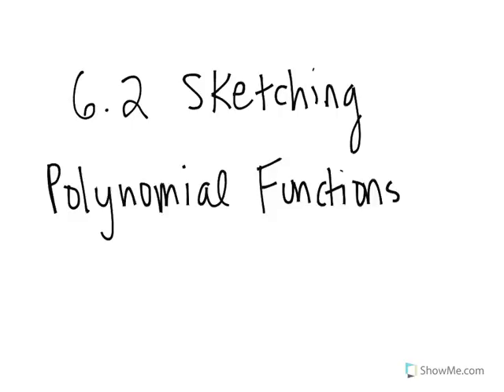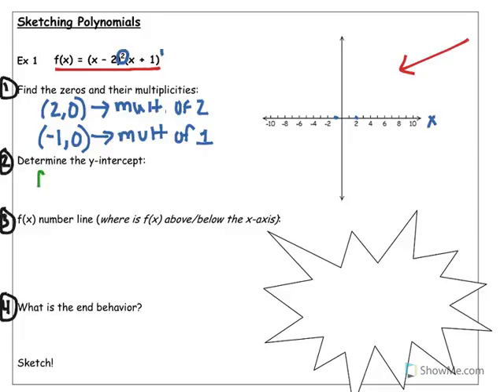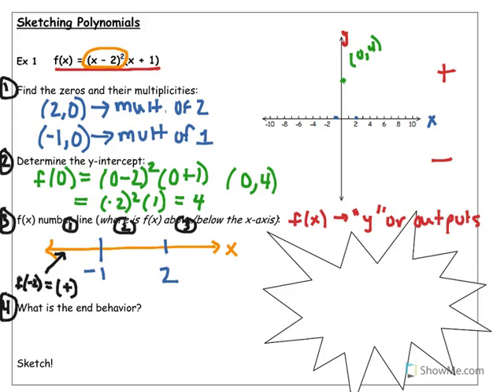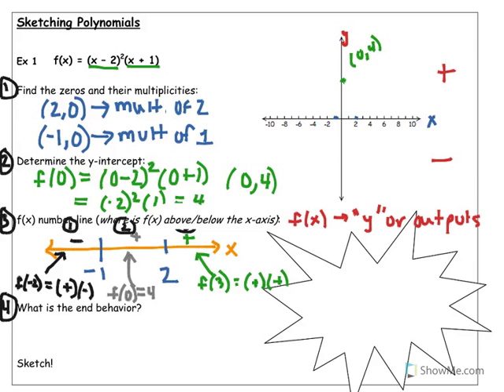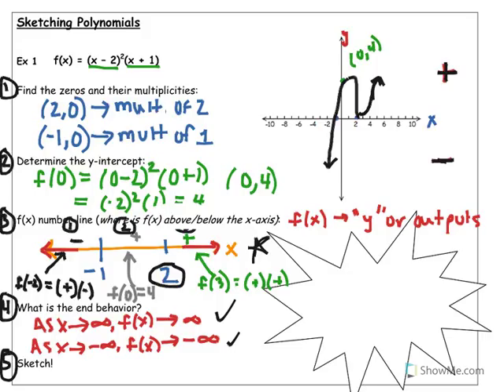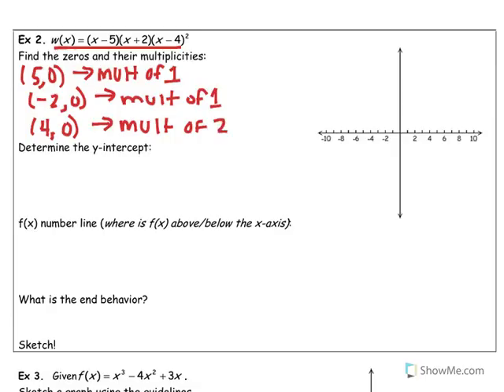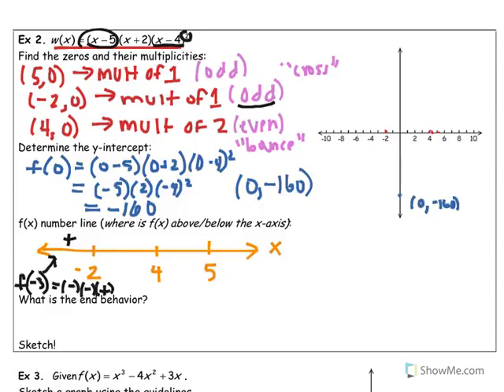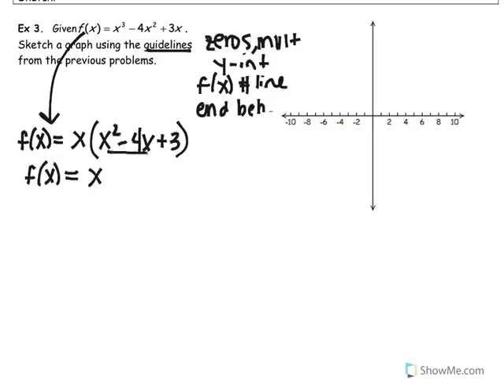6.2 Sketching Polynomial Functions